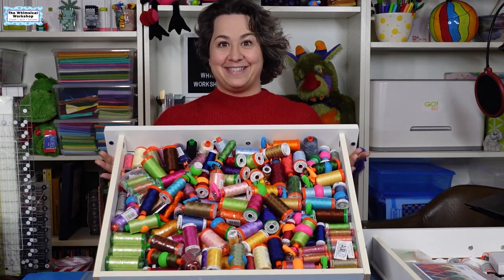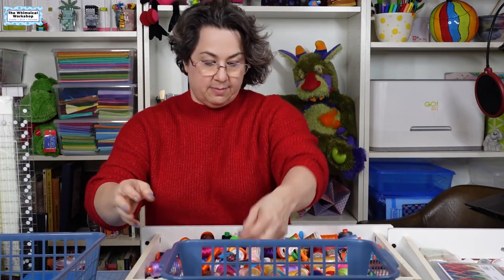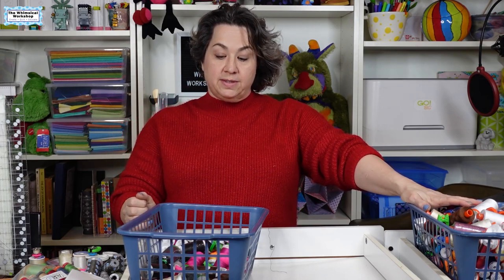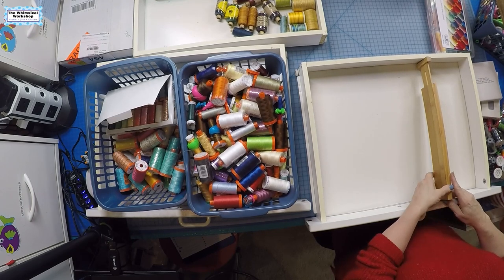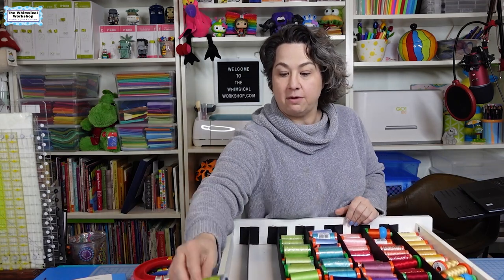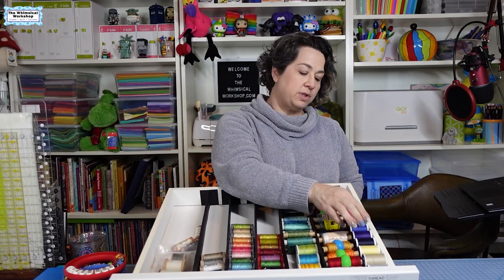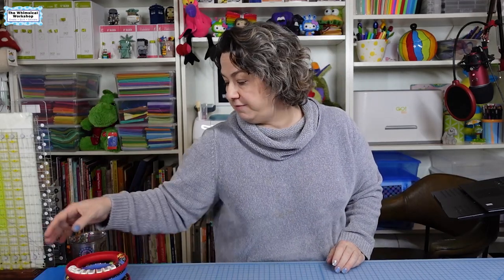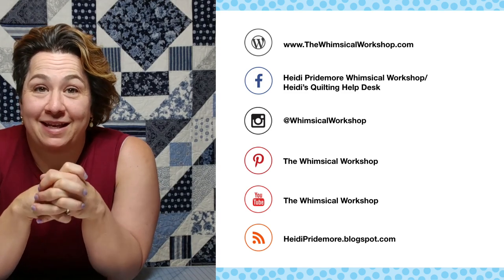Time to Organize My Threads | Heidi Pridemore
Time to Organize My Threads
Next up in our Organization Series is tackling My large and very messy thread collection and getting it into some kind of order. Join me as I go down this Rabbit Hole and I will share my tips on sorting and storing your threads.
LINKS
Bobbin Rings

PILOT FriXion Light Pastel Collection Erasable Highlighters, Chisel Tip, Assorted Color Inks, 5-Pack